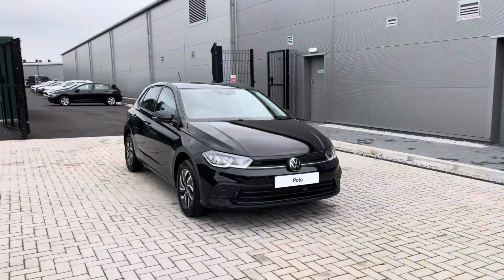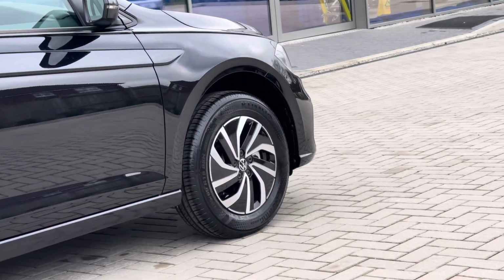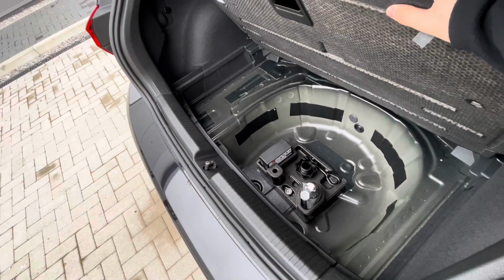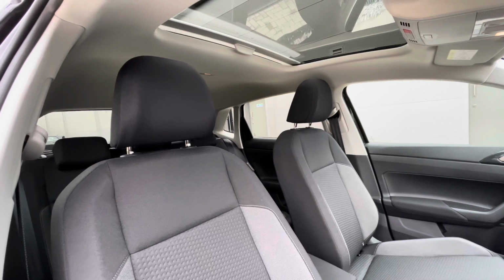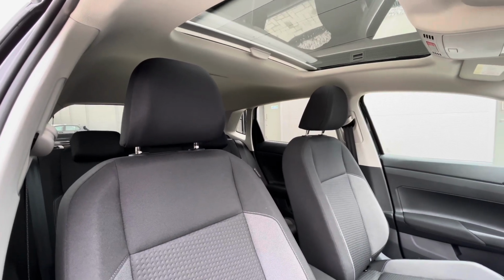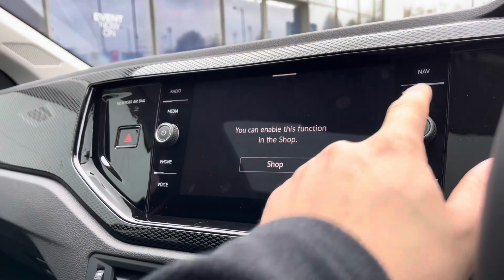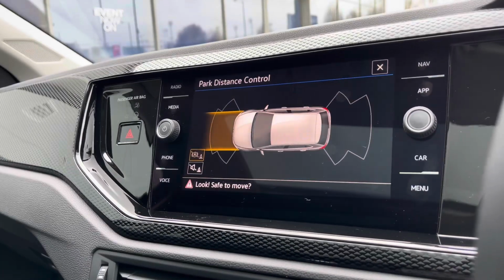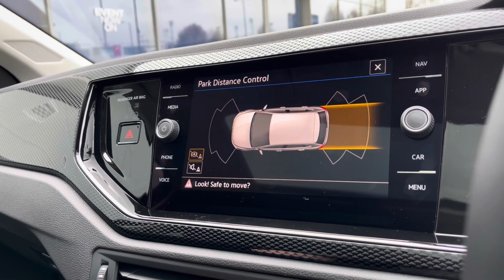Brand New Volkswagen Polo Life 1.0 TSI 95PS | Oldham Volkswagen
Just arrived in stock this Brand New Volkswagen Polo Life 1.0 TSI 95PS in Deep Black Pearl paint, is now available for sale from Oldham Volkswagen.

Vehicle Spec –
Reg - NA
Age - Brand New
Miles - 6
Fuel Type – Petrol
Transmission – Manual

- Rear tinted glass from B-pillar backwards, approx. 65% tinted - upgraded
-Panoramic sunroof, tilting and sliding - Upgraded
-Front Parking sensors - Upgraded

Take a look at our full range of vehicles Or Alternatively give us a call on for more details